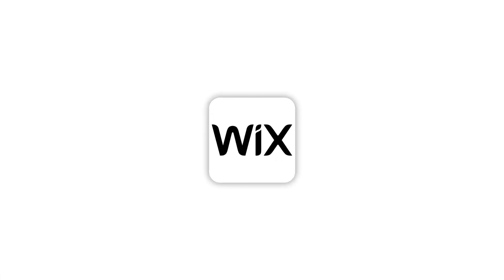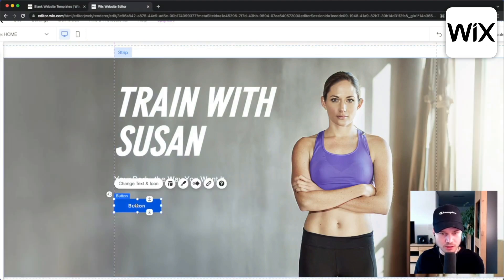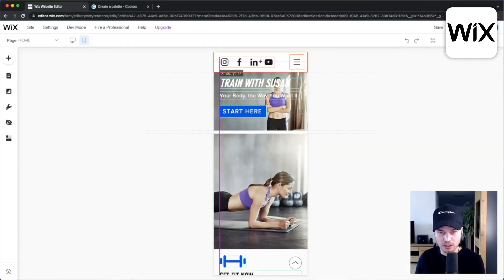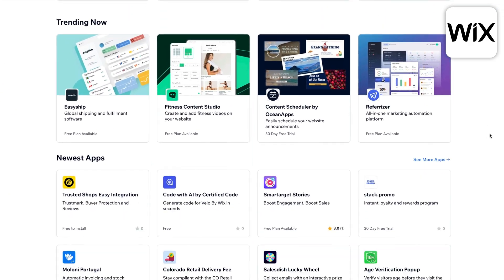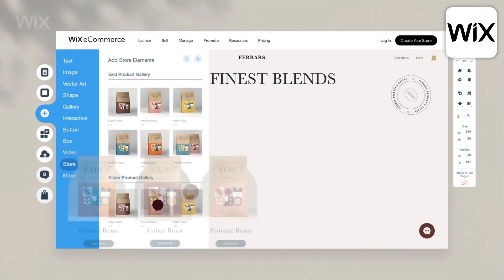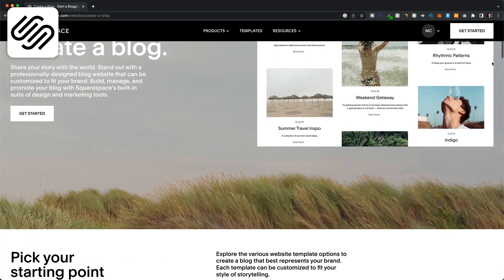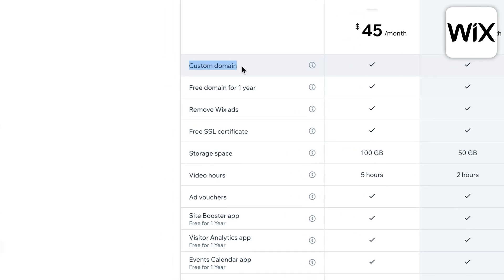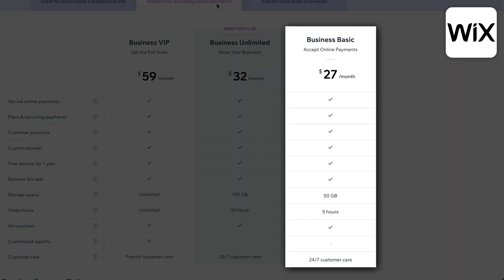Wix Review in 2 Minutes (2024)